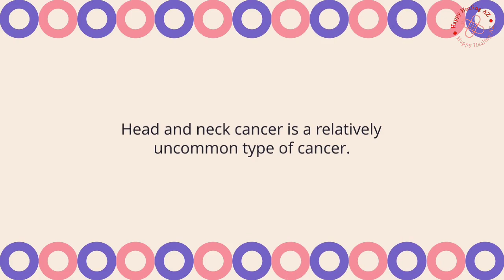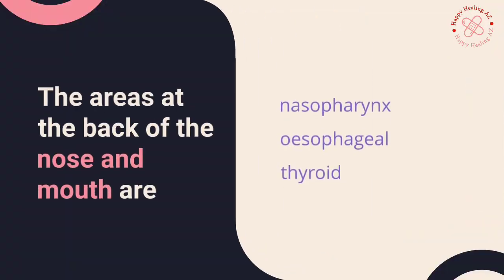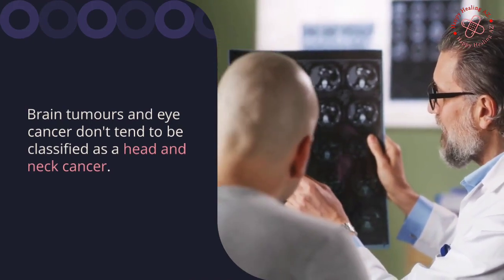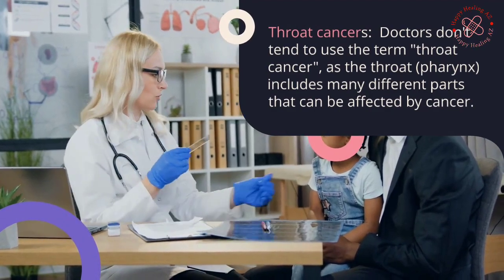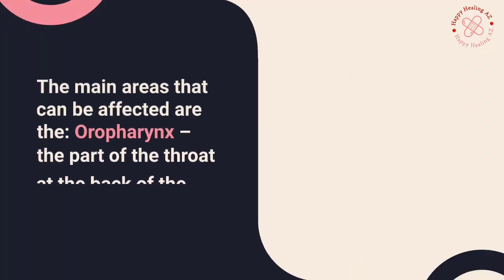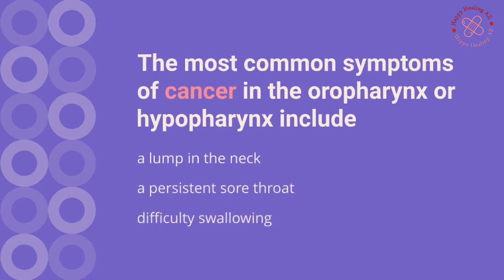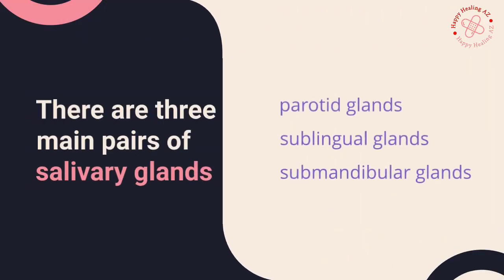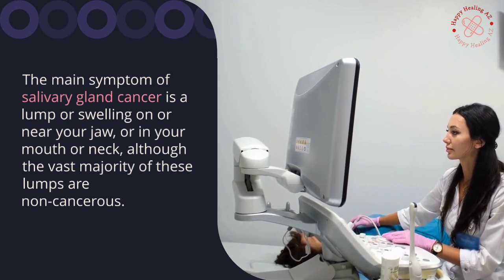Head and neck cancer causes | head and neck cancer types | Symptoms | Treatments ‎@hittvindianhealth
Description:

Embark on a journey of knowledge as we delve into the realm of head and neck cancer in this enlightening video.
🌐 Explore the signs, causes, and discover hopeful insights into the diagnosis and treatment of head and neck cancers. This comprehensive guide aims to empower viewers with essential information, fostering awareness and support for those affected by these challenging conditions.

Following points covered in this video, Head and neck cancer Symptoms, Head and neck cancer treatment, Head and neck cancer surgery, Head and neck cancer redaction therapy.

1. Head and neck cancer
2. Signs of head and neck cancer
3. Causes of head and neck cancer
4. Throat cancer
5. Oral cancer
6. Laryngeal cancer
7. Head and neck cancer awareness
8. Oncology updates
9. Symptoms of head and neck cancer
10. Treatment for head and neck cancer
11. Coping with head and neck cancer
12. Support for cancer patients
13. Head and neck cancer prevention
14. ENT oncology
15. Oral health and cancer

Let's stand together in raising awareness and supporting those affected by head and neck cancer. 💙
‎DiscoveryHH  ‎BestieHealth  ‎healthbeautytips-gharelunuskhe